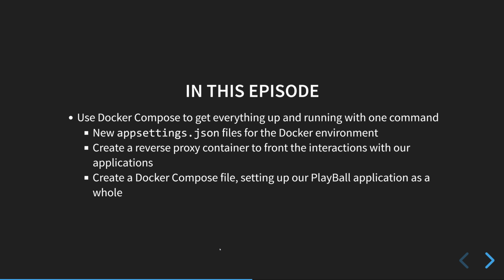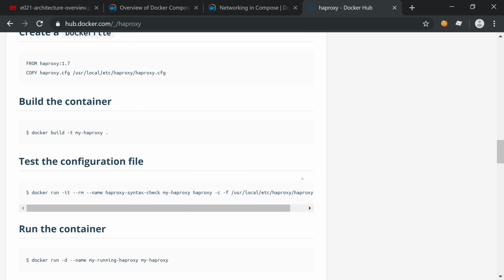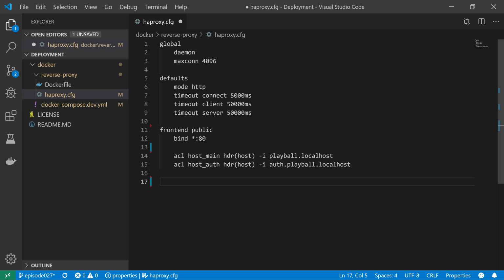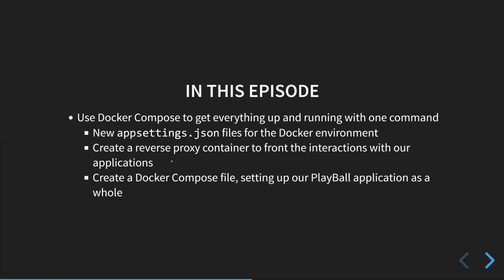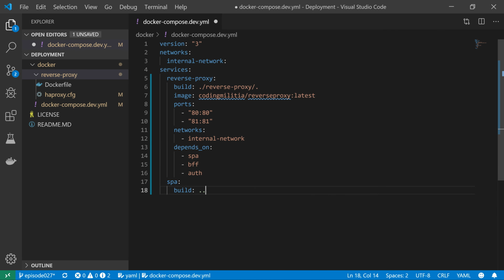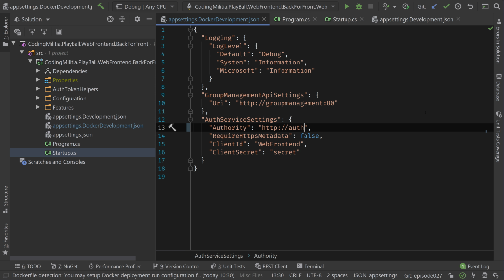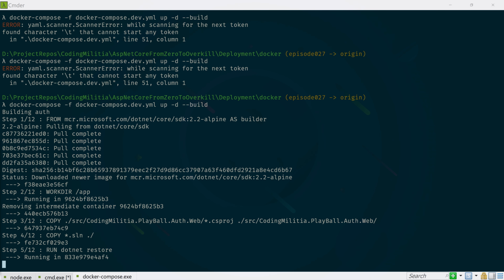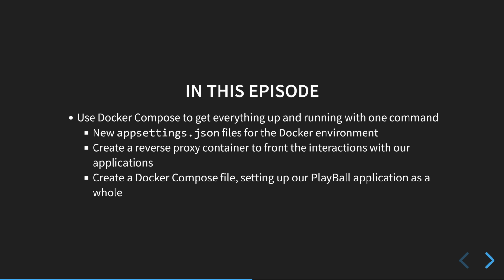Episode 027 - Up and running with Docker Compose - ASP.NET Core: From 0 to overkill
In this episode, we'll take the Docker containers we prepared previously and use Docker Compose to get the complete PlayBall application running.